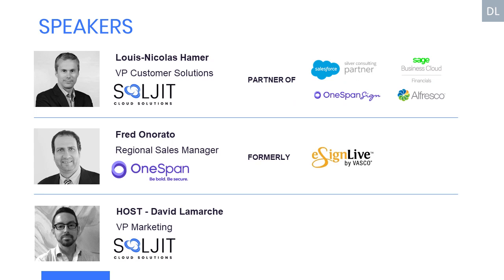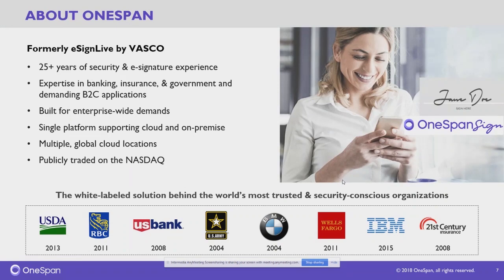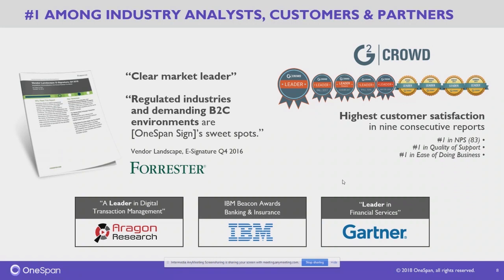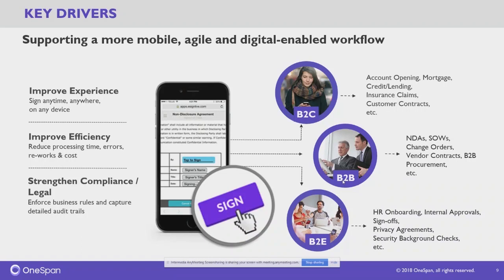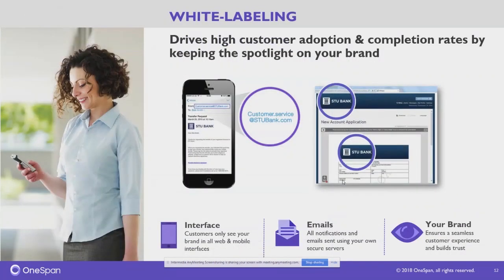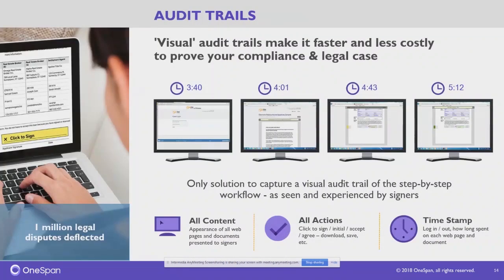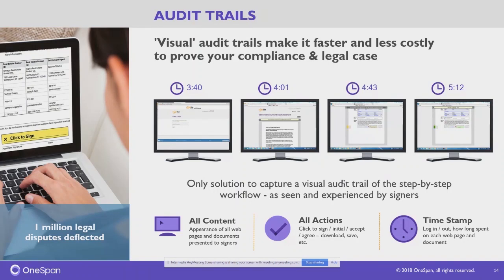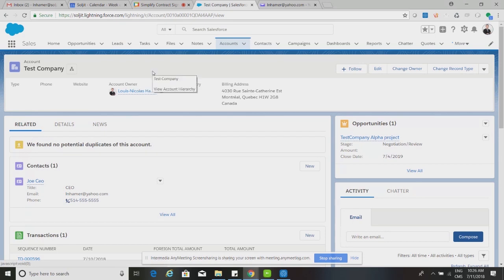Webinar - Electronic signatures using OneSpan Sign and Salesforce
Simplify Contract Signing with Electronic Signatures and Salesforce Integration.

This is the recording of a webinar organized by SOLJIT and OneSpan, from July 2018.

Agenda:
- Introduction: Digital transformation
- Electronic signatures & OneSpan
- Demo: OneSpan Sign + Salesforce
- Case study & Conclusion
- Q & A